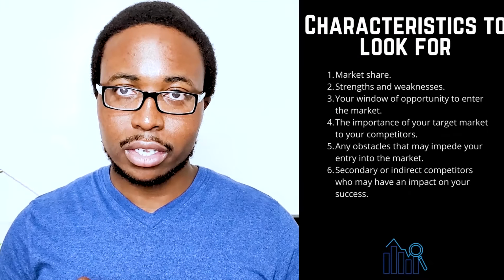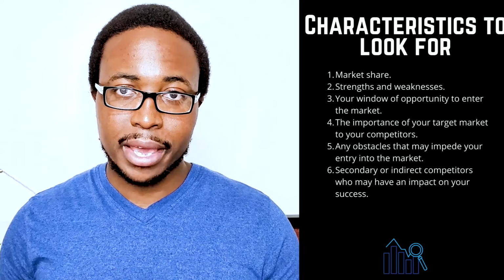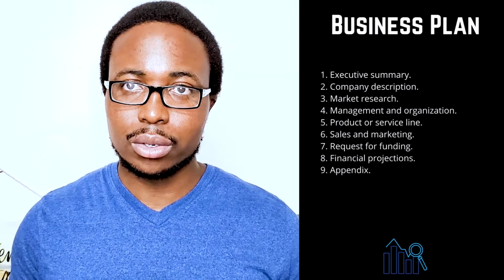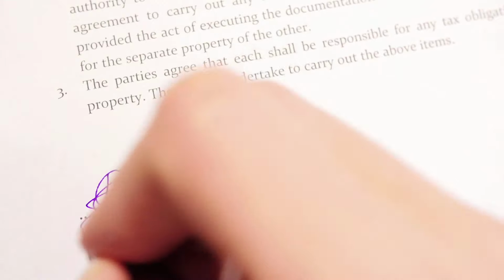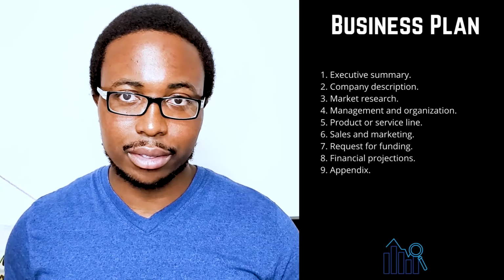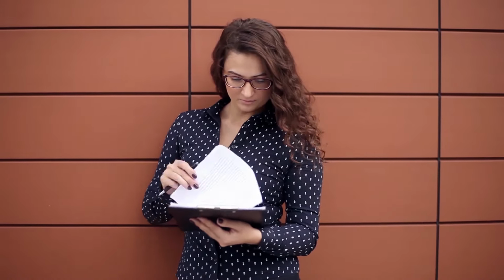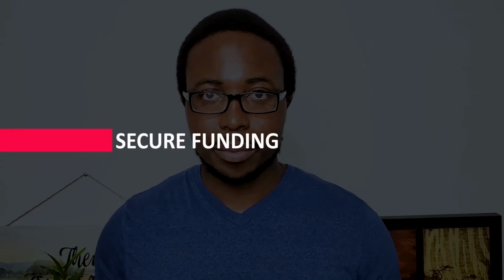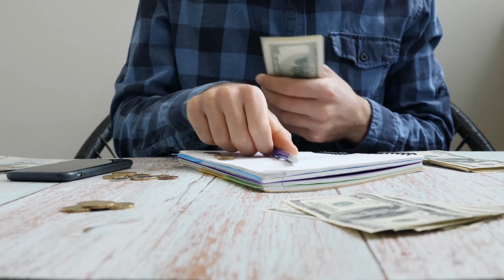How to Easily Start a Fast Food Business | Starting a Fast Food Restaurant, Franchise, Stall & Shop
A fast food restaurant offers customers with affordable food in the shortest amount of time possible. These restaurants provide both drive-thru and traditional sit-down service. When starting a fast food business, laborers, marketing, insurance, cooking equipment, monthly rent, and utilities are all required. Laborers who take customer orders, prepare food, serve meals, and clean the facility typically earn $8 to $11 per hour. Your ideal customers are busy people who don't have the time or energy to cook. Younger people and those with low wages are also target customers due to the low cost of fast food. To maximize profits, whether you buy a franchise or not, there are several factors to consider before opening a fast food restaurant. You can open your own fast food restaurant or buy a fast food franchise, such as McDonald's or Carl's Jr.

In this video, you will learn how to start a fast food restaurant. This video will serve as your first stepping stone, providing a practical step-by-step guide to starting your fast food business. We'll go over topics such as conducting market research, competitive analysis, writing a business plan, and raising funds from angel investors. It is critical that you watch the video from beginning to end in order to gain a thorough understanding of how to start a fast food business.